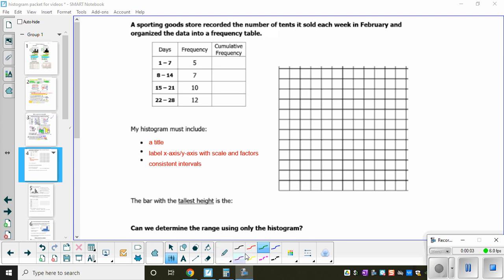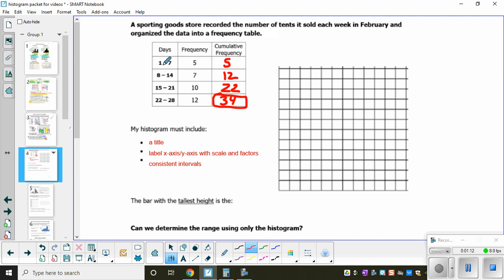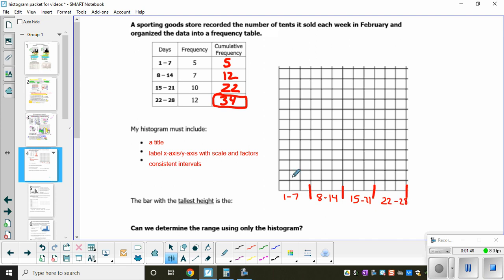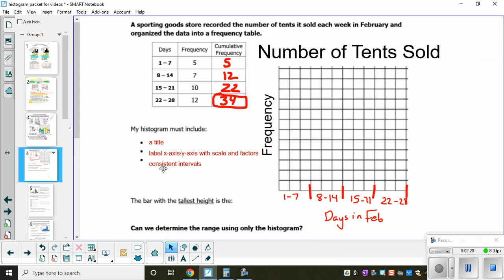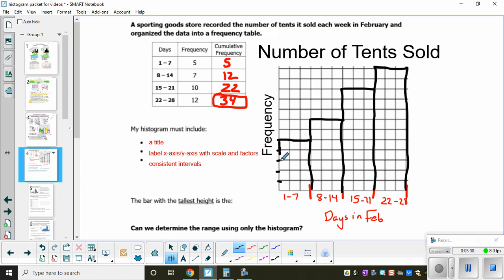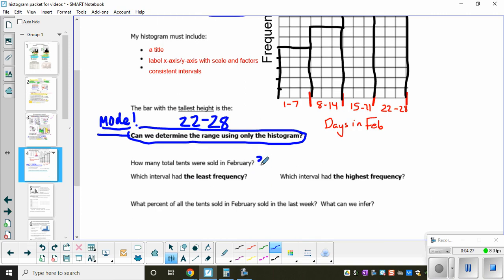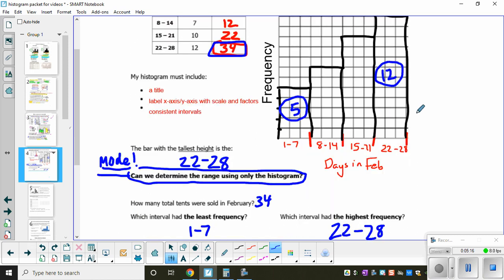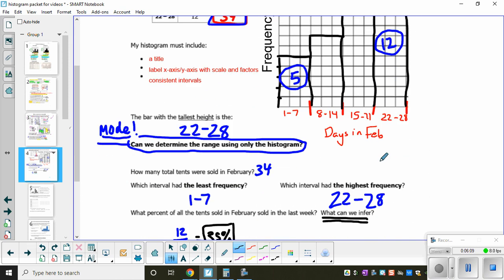M7- I can make a histogram